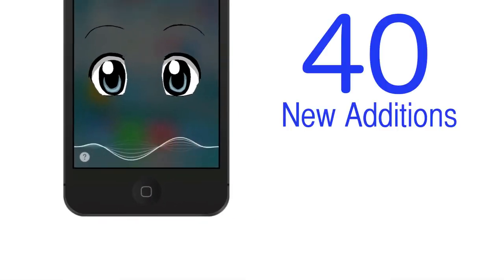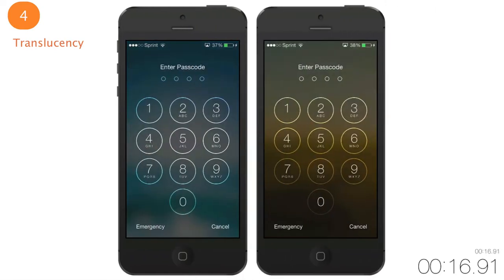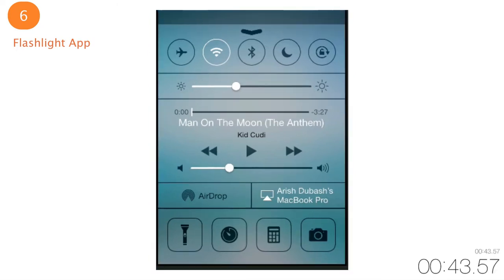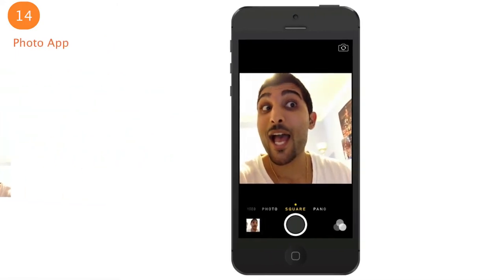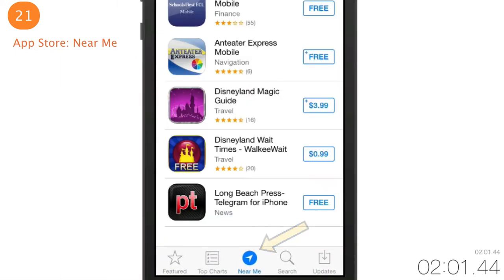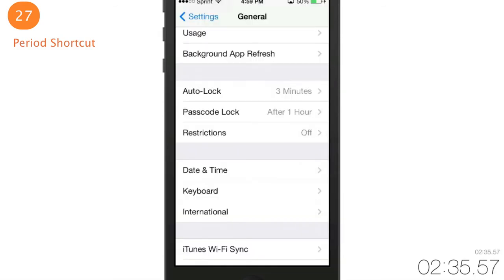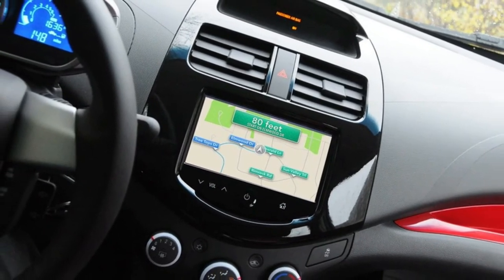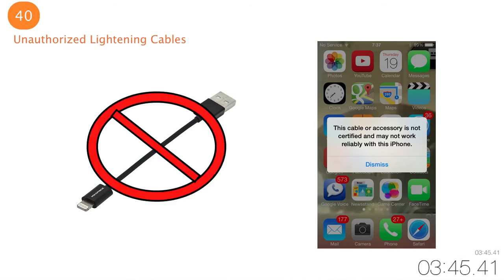40 New Features for Apple's IOS7 in 225 seconds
Hey Guys!  Welcome to TheHow2genie!  In this video, I go over 40 new features for Apple's ios7 in comparison to its past updates.  I try to accomplish the goal of listing them under 225 seconds.  Enjoy!

For more 100% free updates, new, and tutorials about the internet,

Featured Tutorial:
How to create a website from scratch, monetize your website, and expand your brand